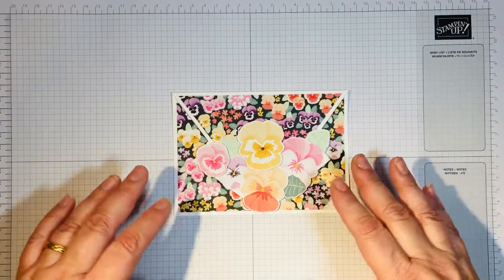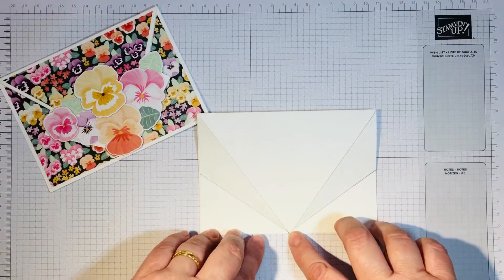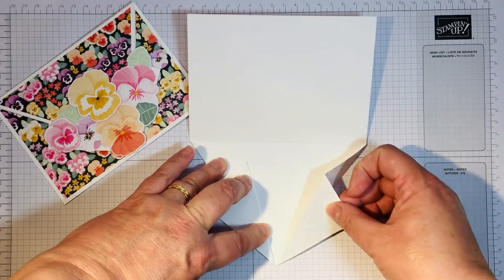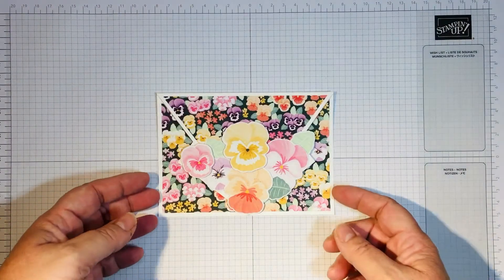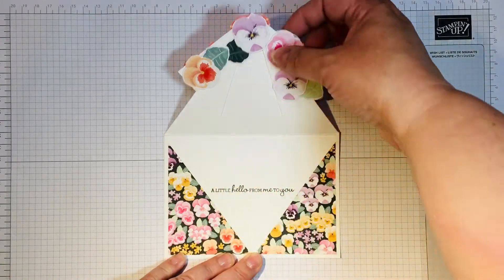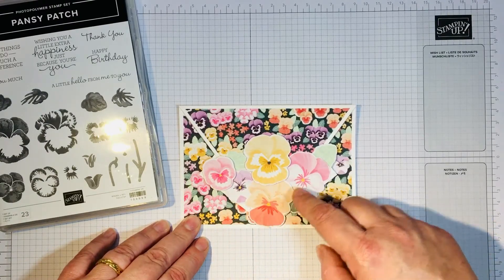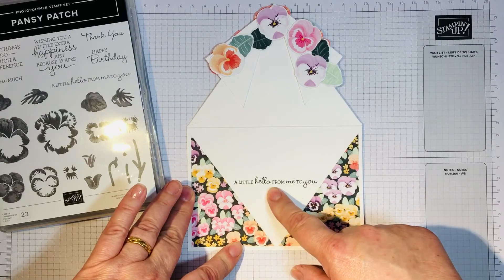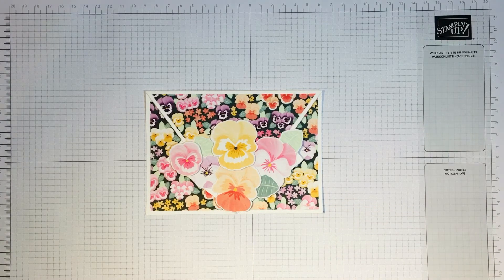Arrow Fun Fold Card | Pansy Patch DSP | Pansy Patch Stamp Set | Stampin Up ! | Craft with Jayne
Happy Crafting!
Jayne x